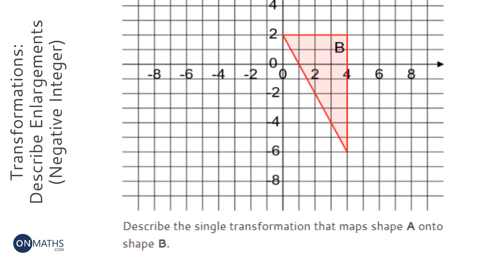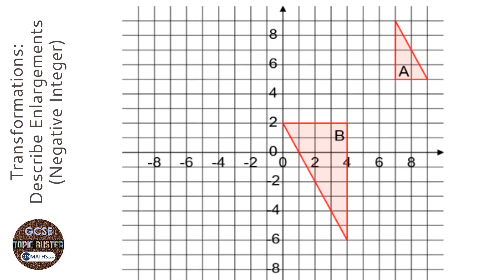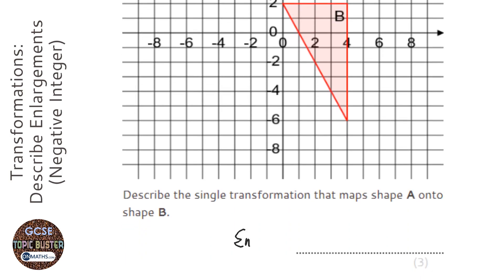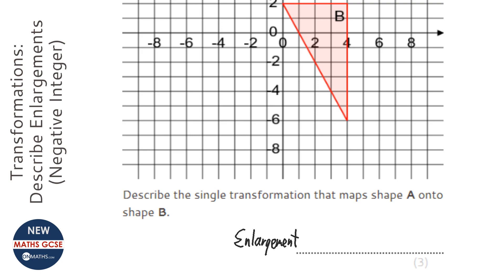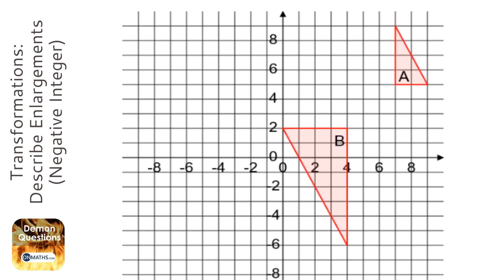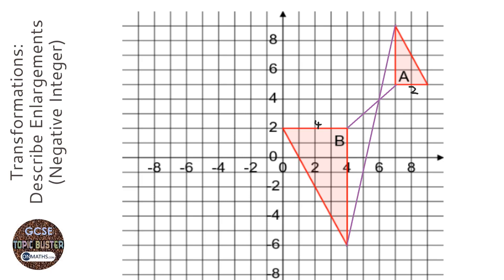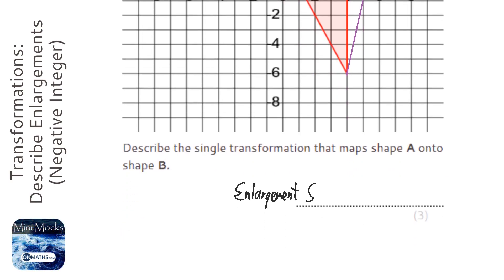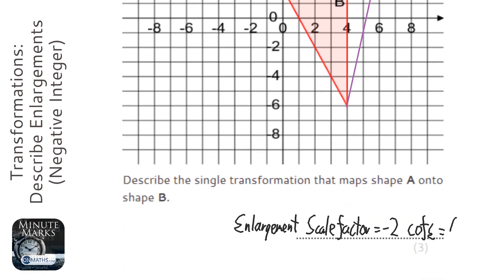Transformations: Describe Enlargements (Negative Integer) (Grade 6) - OnMaths GCSE Maths Revision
Topic: Transformations: Describe Enlargements (Negative Integer)